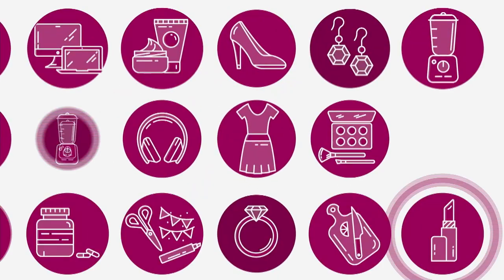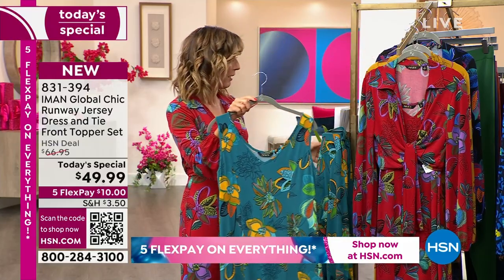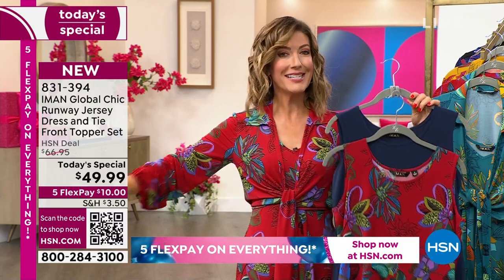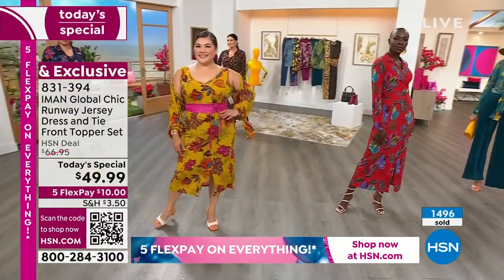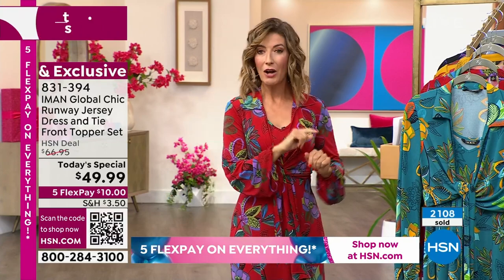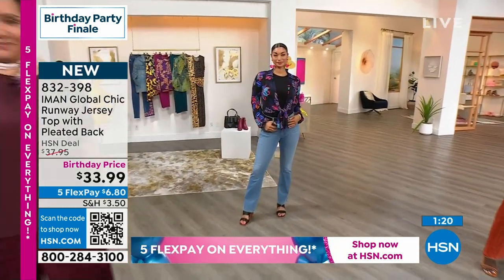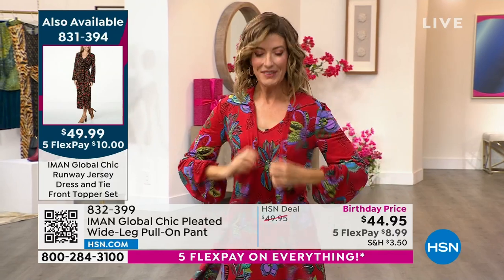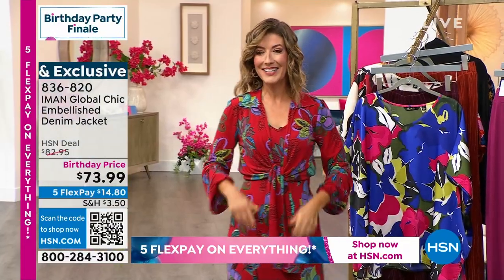HSN | IMAN Global Chic Fashions Celebration 07.30.2023 - 12 AM